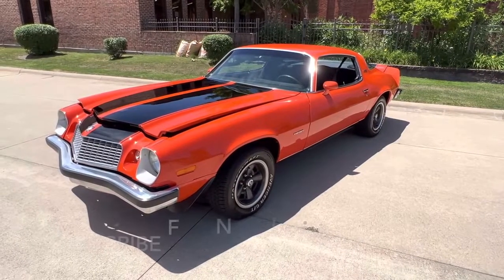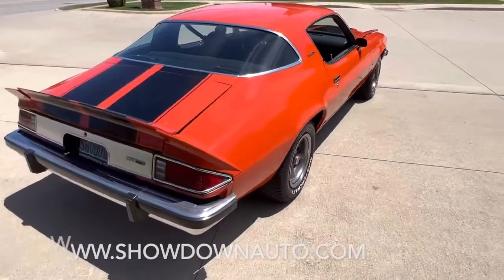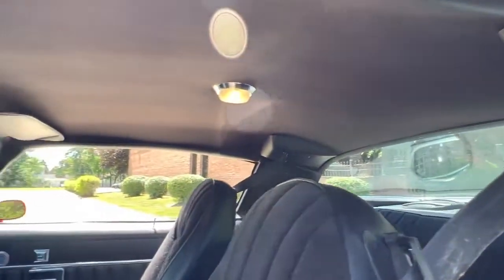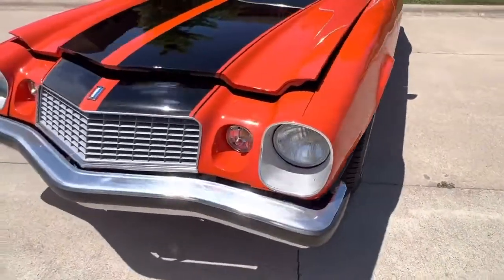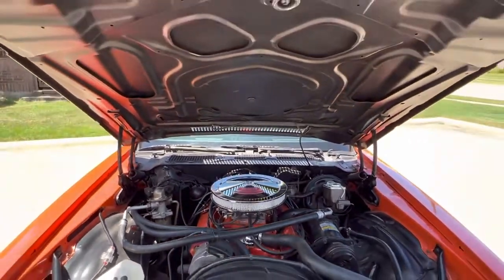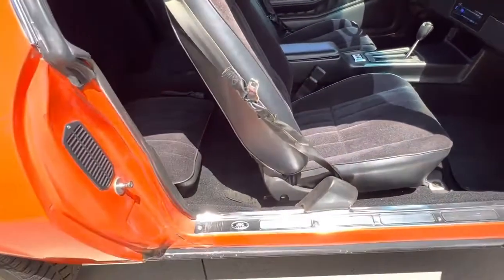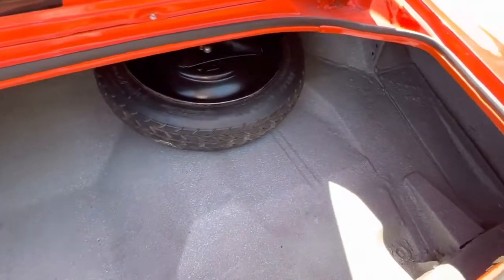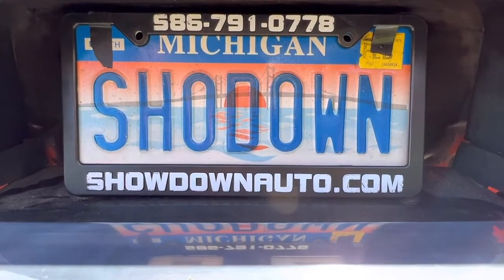1976 chevrolet camaro LT for sale